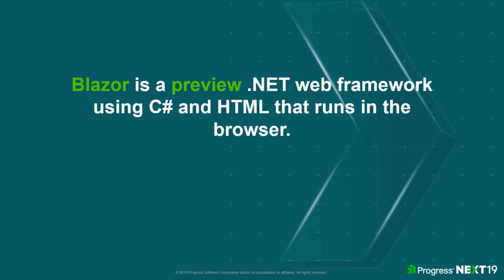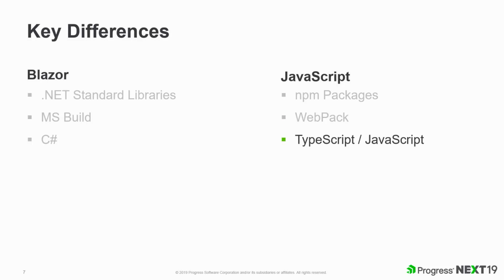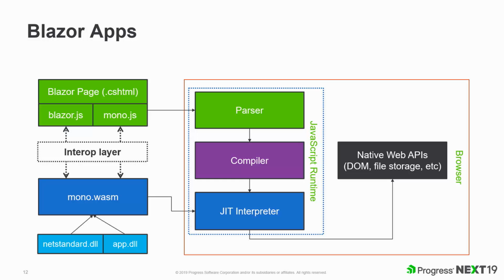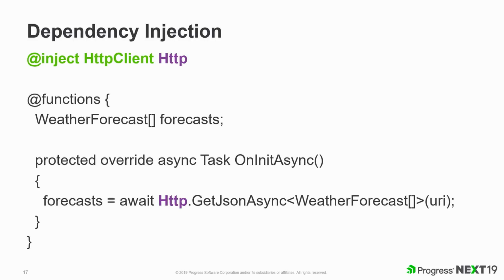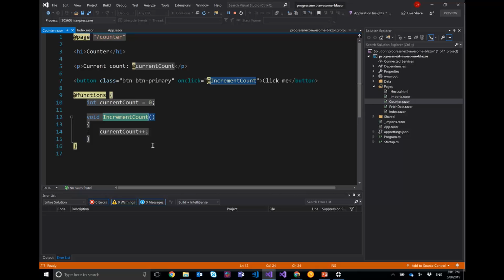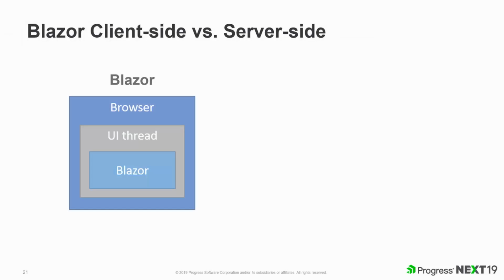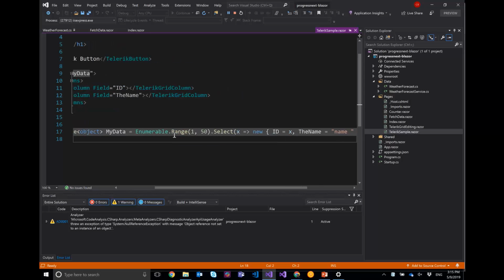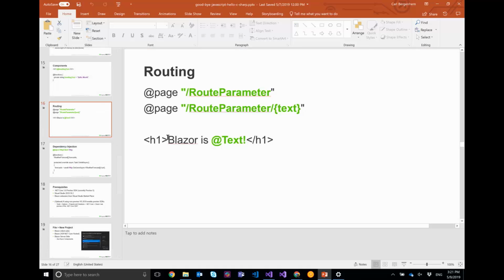Goodbye Client Side JavaScript, Hello C#'s Blazor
For .NET developers, writing client side C# has always been a pipe dream. With the introduction of Blazor this all changes. Blazor is a .NET web framework that runs in any browser. Blazor uses the latest in web standards, WebAssembly. This means no plugins, transpilation, or JavaScript are needed.

In this session we’ll explore what Blazor means for web development and learn about how this experiment at Microsoft is shaping up. Blazor runs in the browser on a real .NET runtime (Mono) implemented in WebAssembly that executes normal .NET assemblies.